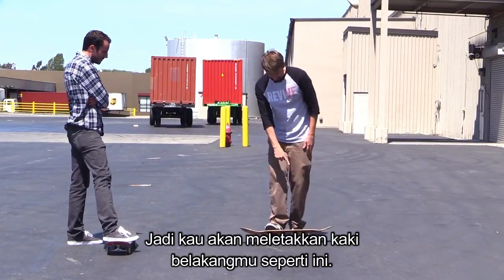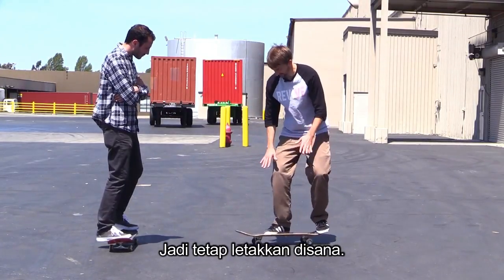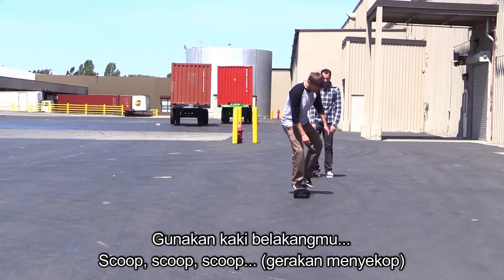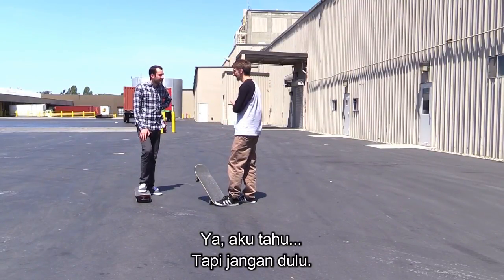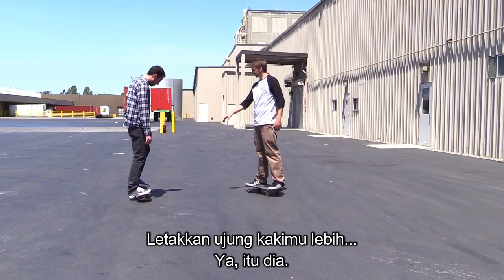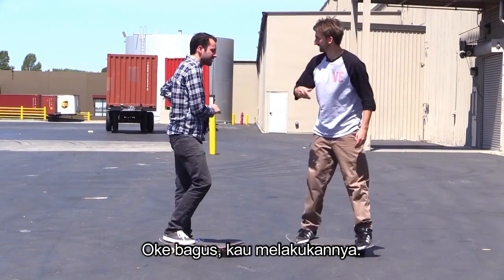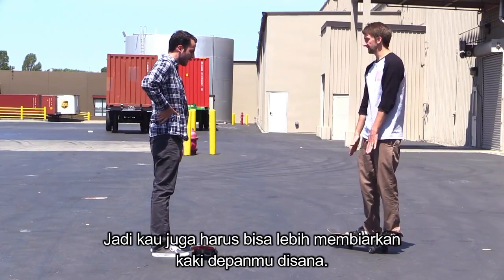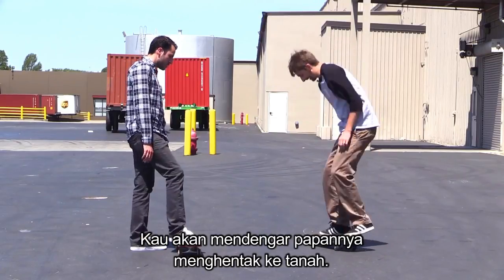POP SHOVE IT | LANCE LIVE SKATE SUPPORT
KLIK LINK DIATAS UNTUK MENDAPATKAN VIDEO BAGAIMANA BERMAIN SKATEBOARD PALING TERPERINCI YANG PERNAH DIBUAT! SKATEBOARDING MADE SIMPLE!

SKATEBOARDING MADE SIMPLE DI GOOGLE PLAY!

LIKE UNTUK VIDEO-VIDEO TUTORIAL SELANJUTNYA!

Ikuti langkah berikut untuk mengirimkan video kalian ke Skate Support-
HANYA file .MOV, .MP4, or MPEG yang diterima!

Tolong saya dengan memberi kometar, dan mensubscribe itu sangat membantu saya!